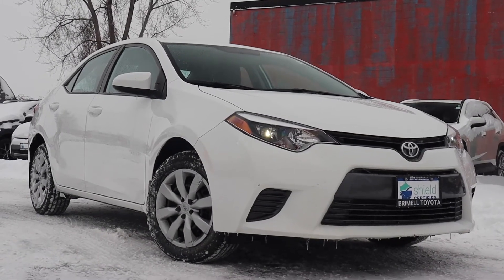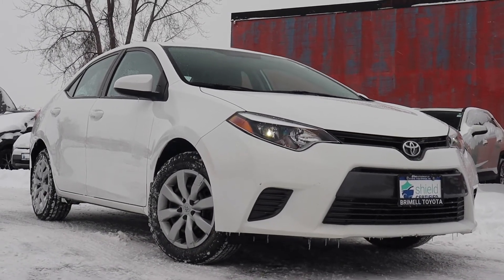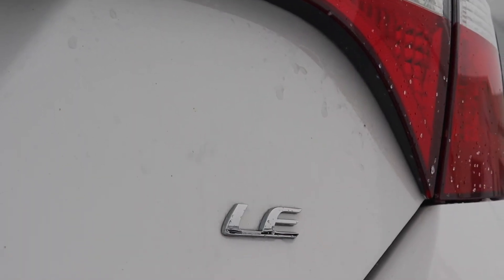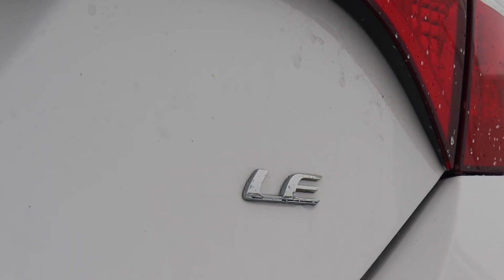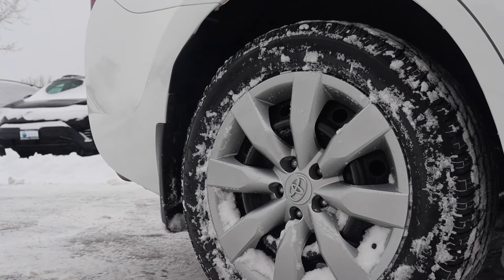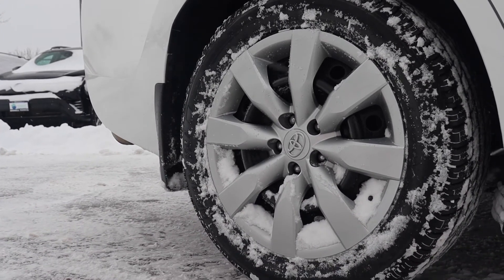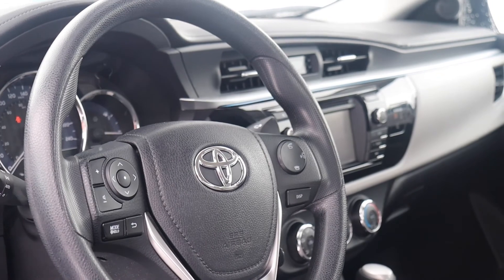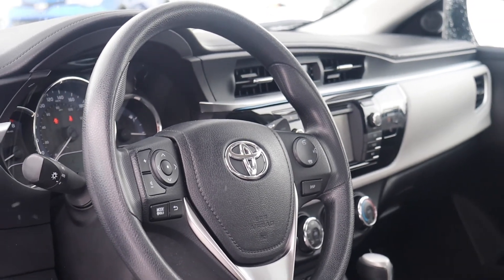2015 Toyota Corolla LE - Reconditioning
Pre-owned & Drive Shield Certified 2015 Toyota Corolla LE at Brimell Toyota!

218899A